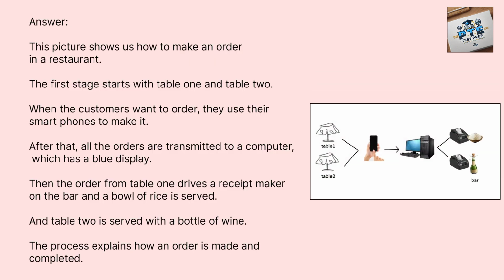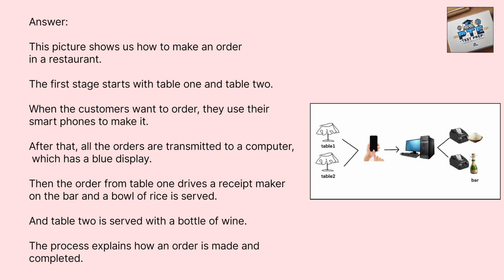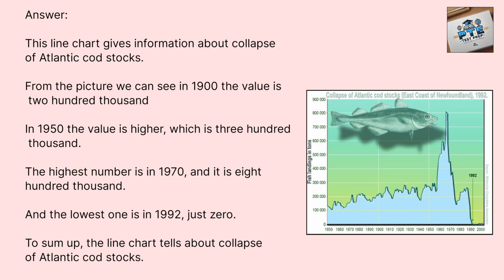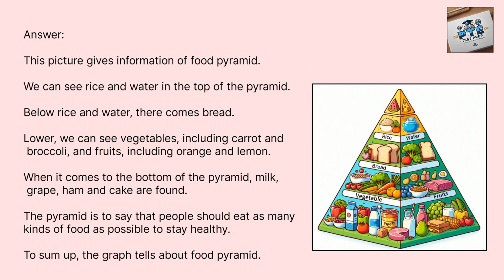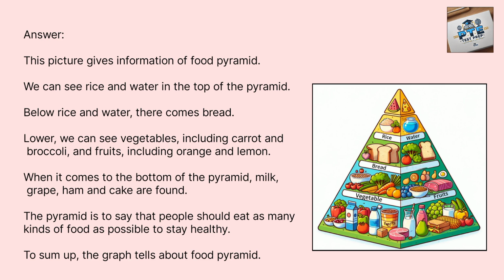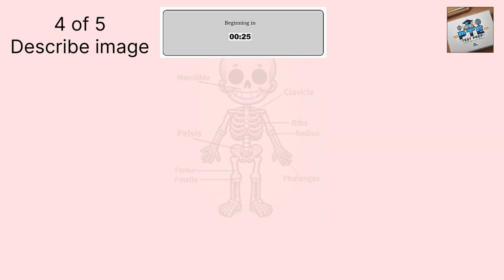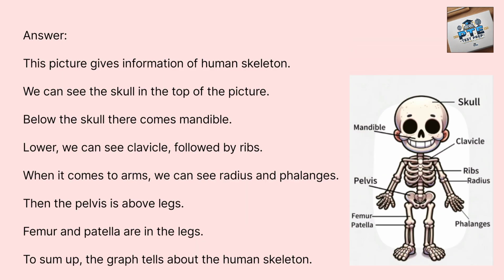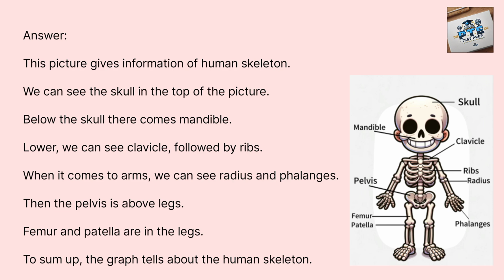Part-41 PTE Describe Image 2025 | Easy Template & Strategy to Score 90 | PTE Speaking Practice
PTE Describe Image 2025 | Easy Template & Strategy to Score 90 | PTE Speaking Practice
📈 Ace PTE Describe Image with this simple strategy and template!
In this video, you'll learn how to structure your answer, improve fluency, and boost your score in the PTE Speaking module. Perfect for beginners and advanced learners aiming for 90 in PTE 2025!